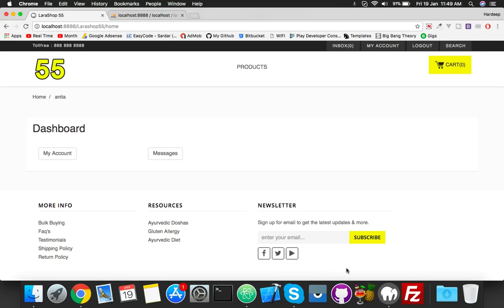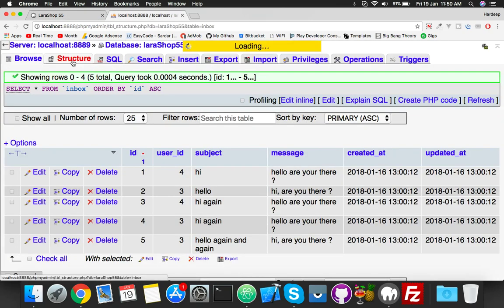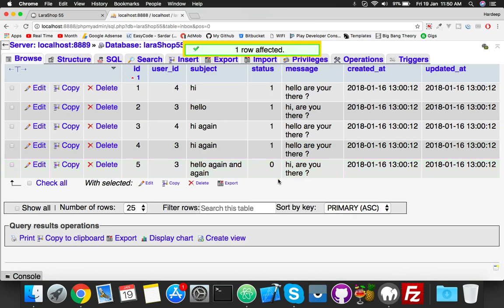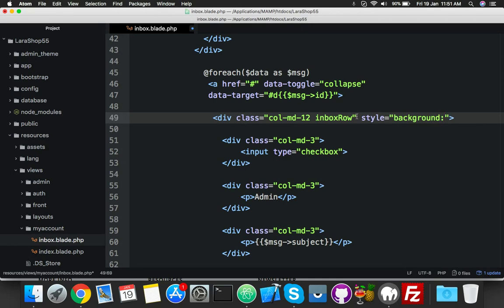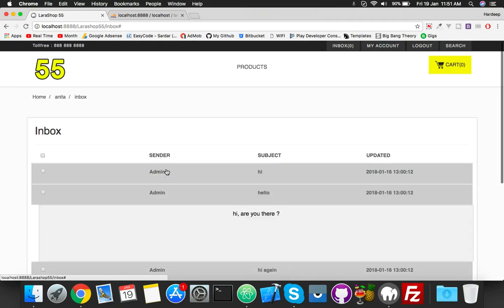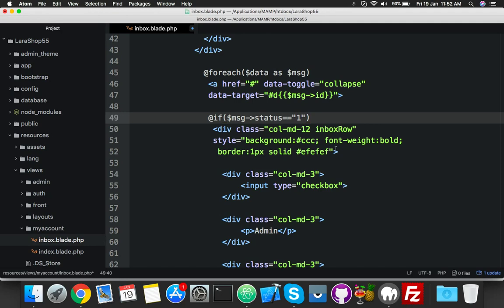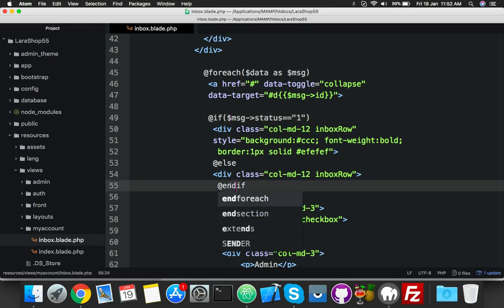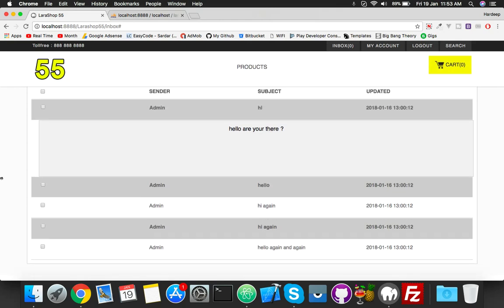#22 Inbox Design | Messages Status | E-Commerce Website in Laravel 5.5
in this video i will introduce new look and design for our inbox and second we will update message listing according to message status.